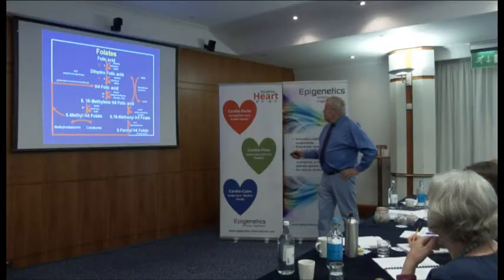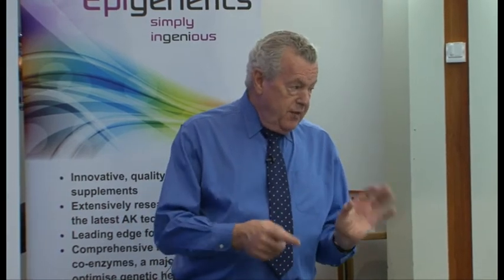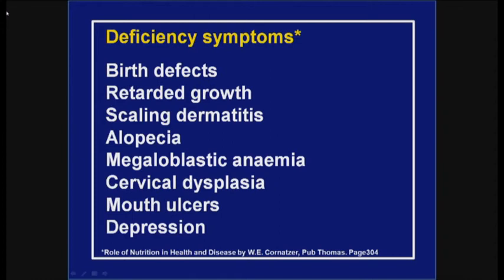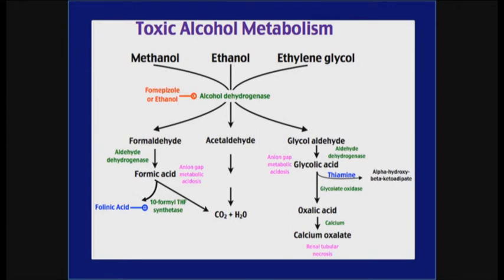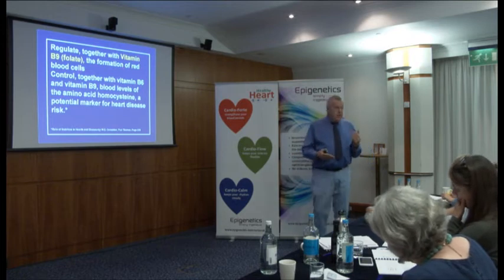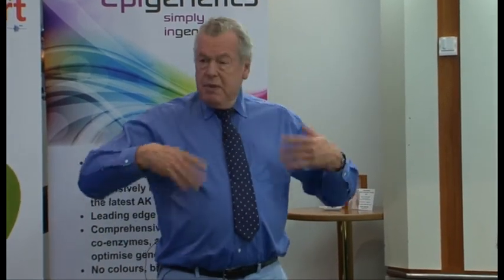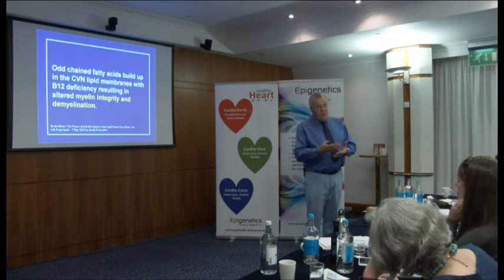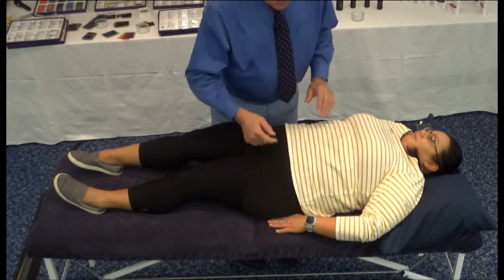MODULE 2 CHAPTER 006